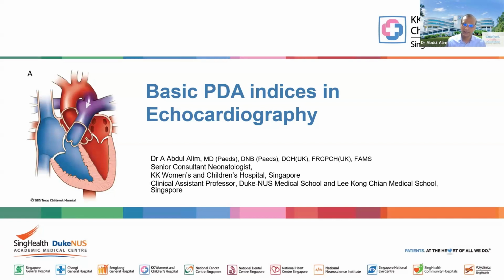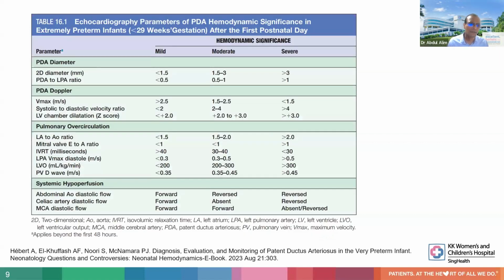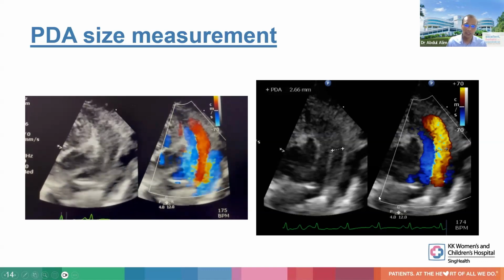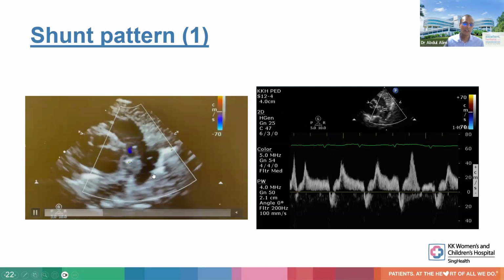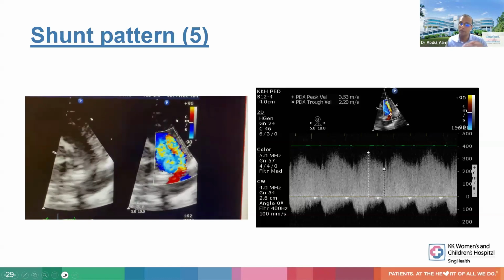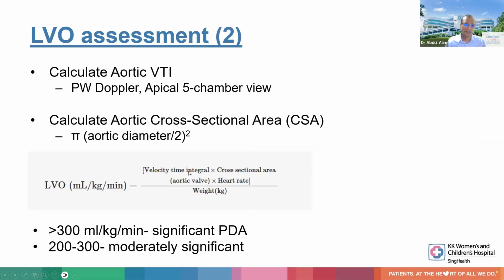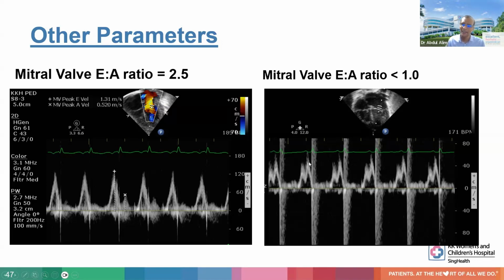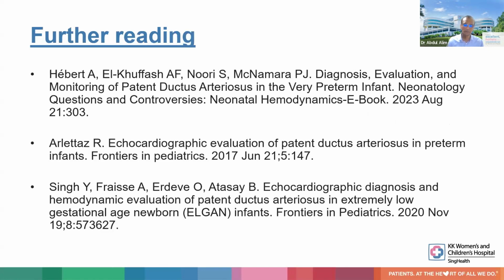IAPNEOCON2024 POCUS workshop: Basic PDA indices in ECHO